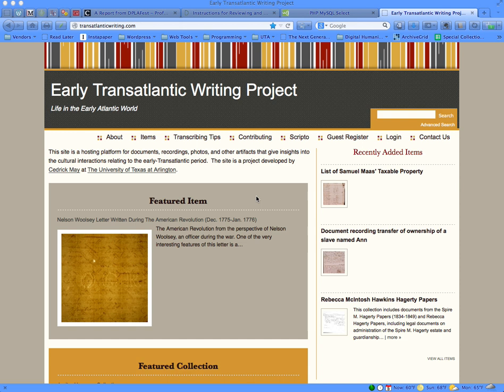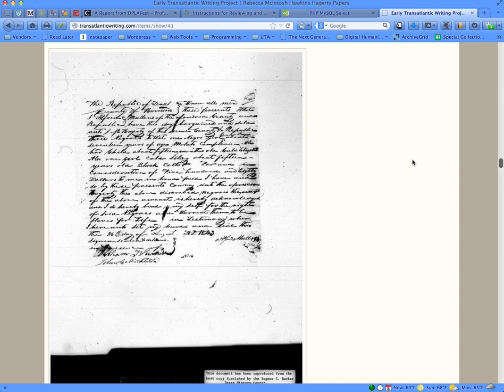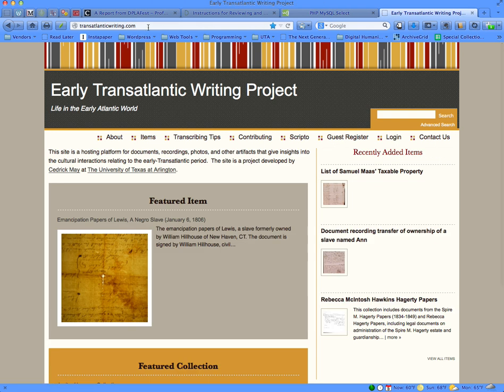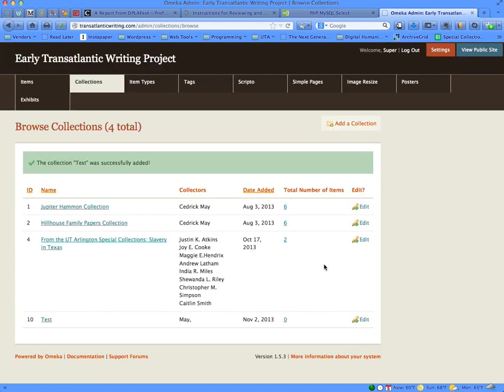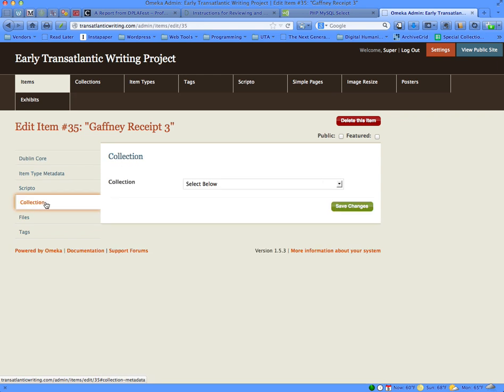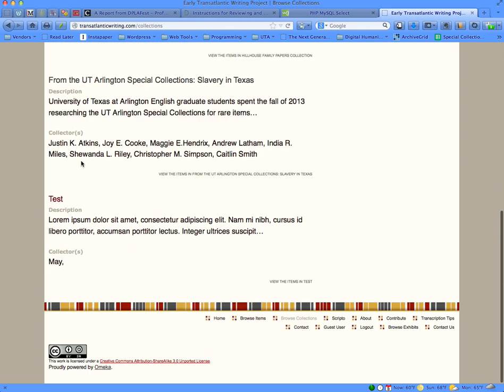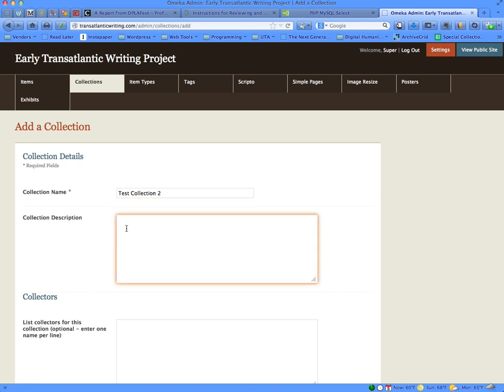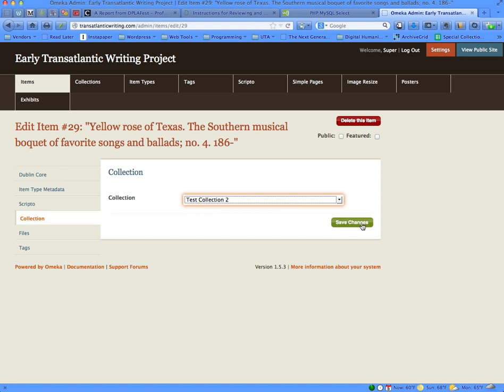Building a Collection in Omeka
Originally created for a graduate course in archival research, this video is a tutorial on creating collections of items for an Omeka website.